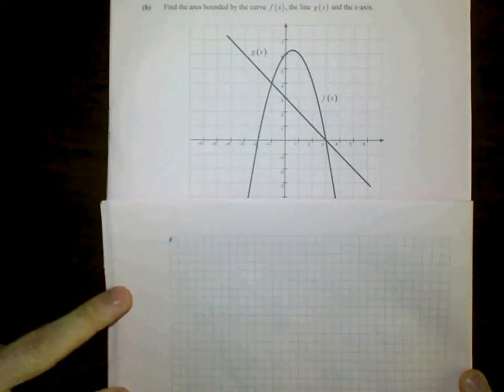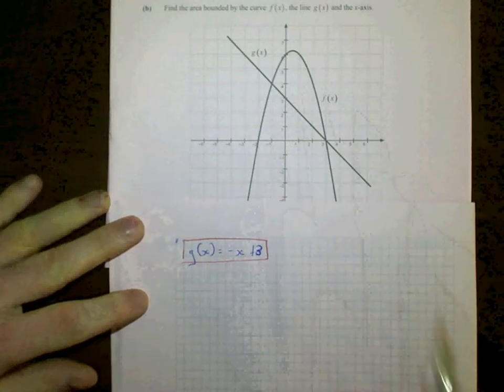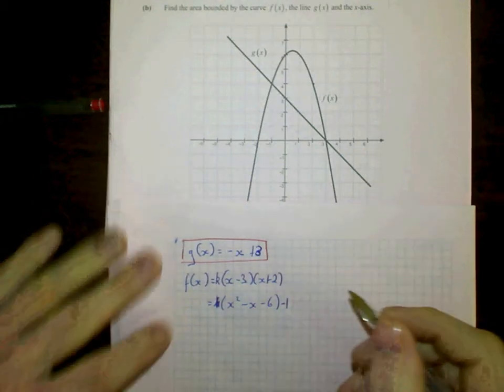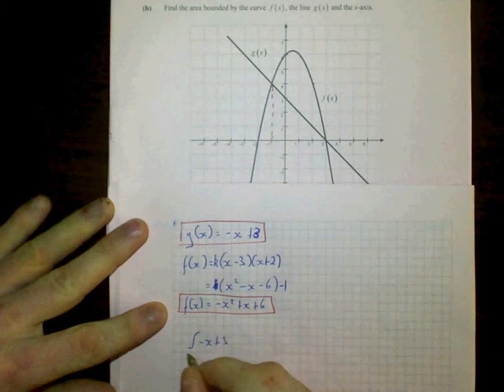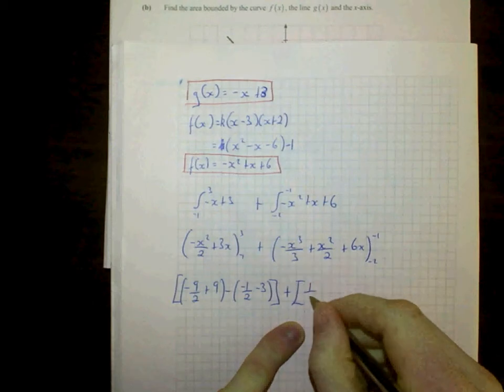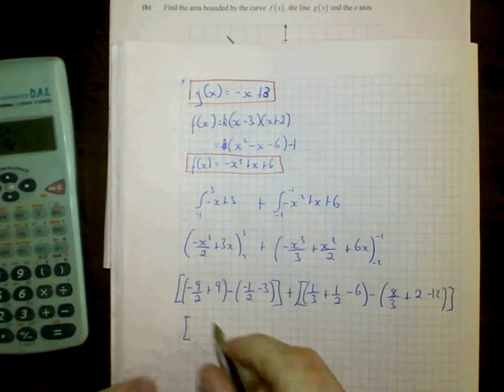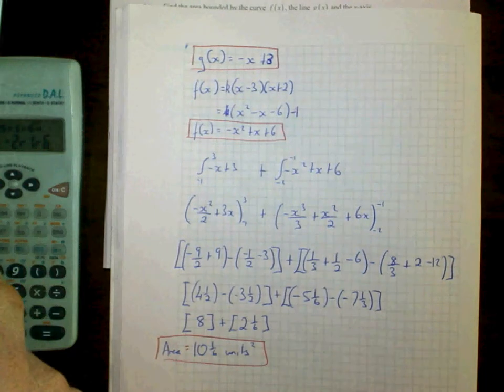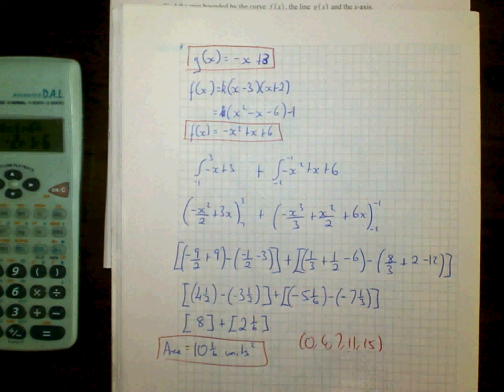LCHL Paper 1 Q 5b